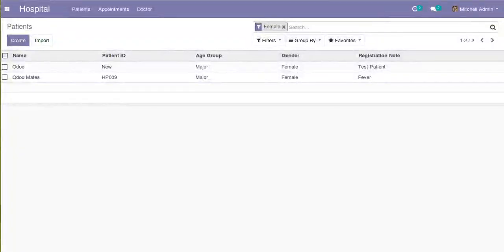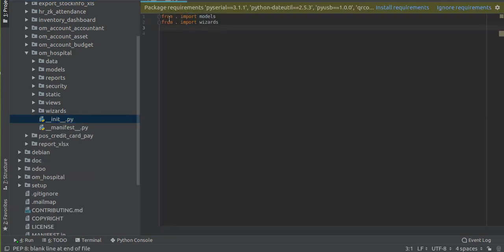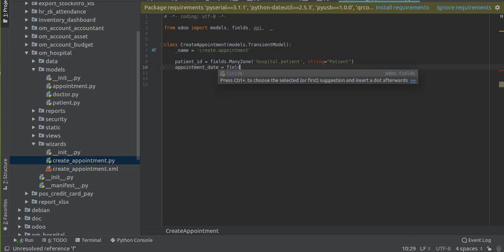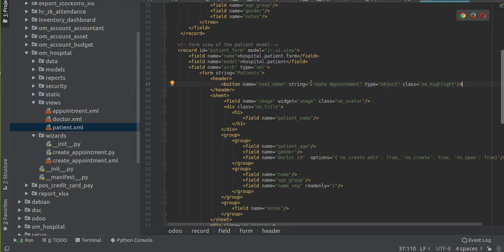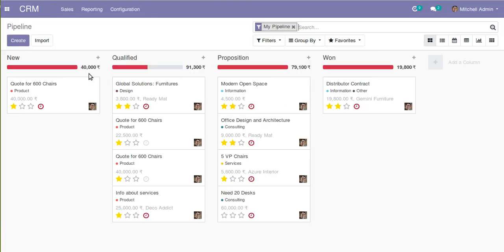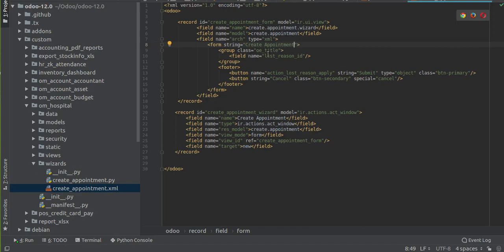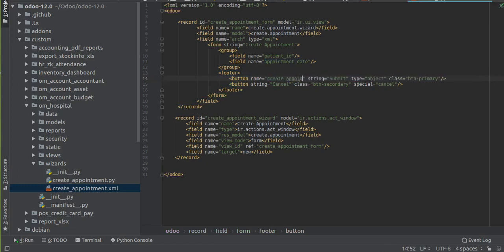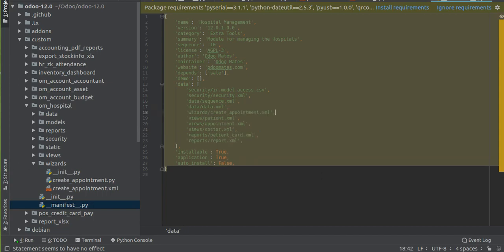Create a Wizard and Call it in Button Click Odoo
How to create a wizard in Odoo and call the same wizard in Button click in Odoo. Generate wizard in Odoo.